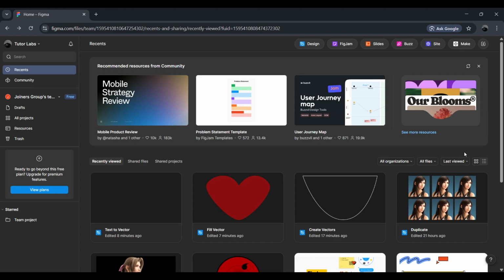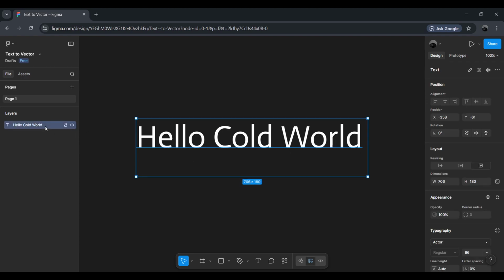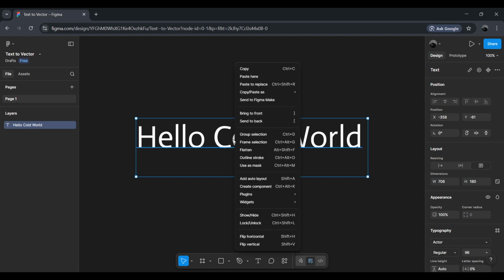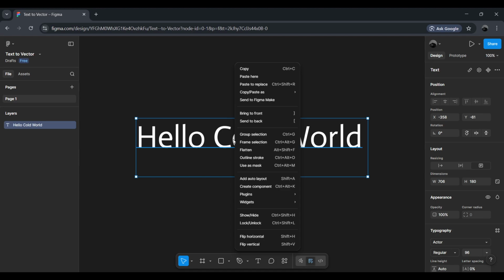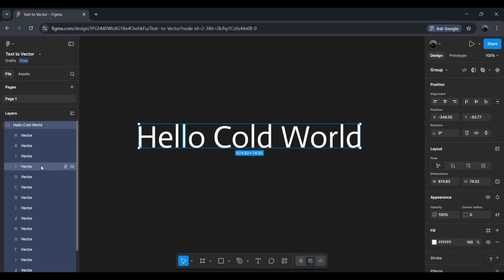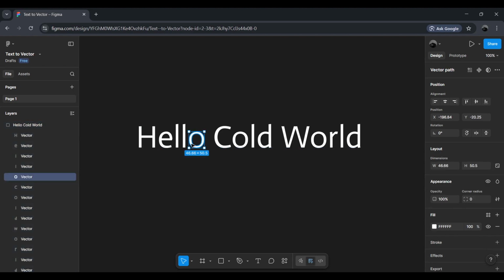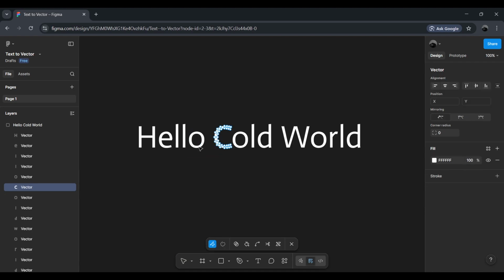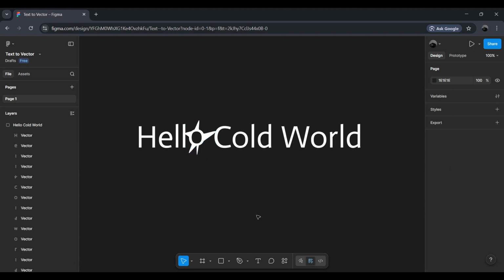How to Convert Text to Vector Paths in Figma (Tutorial 2026)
Along the way, you'll learn convert text to vector paths Figma, turn text into vector shapes Figma, outline text in Figma tutorial, make text editable vector Figma, Figma text to shape conversion, how to convert font to vector Figma, change text to vector format Figma, creating vector text in Figma design, flatten text to vector paths Figma, setup vector paths from text Figma, Figma convert text outlines guide, transform text into vectors Figma